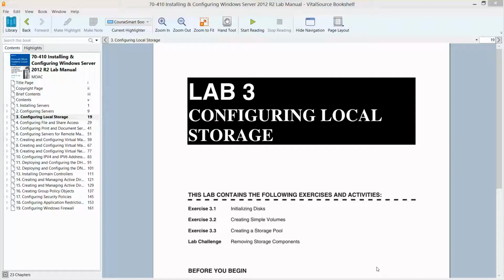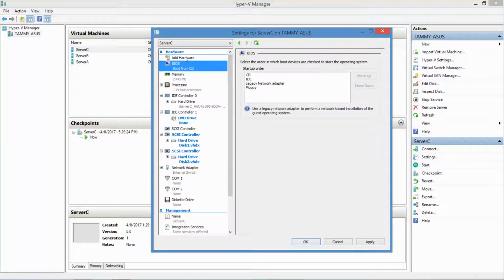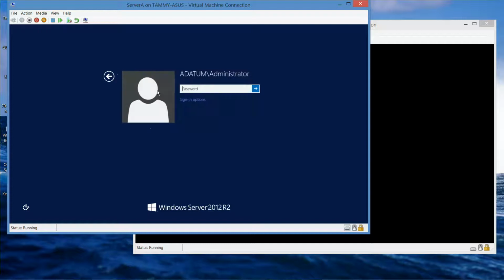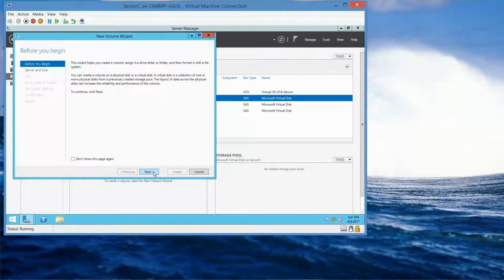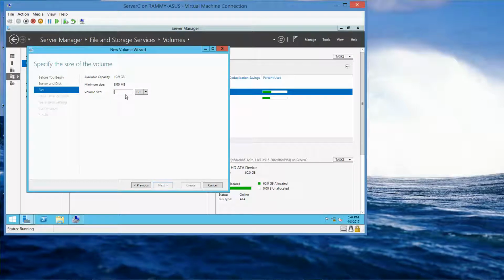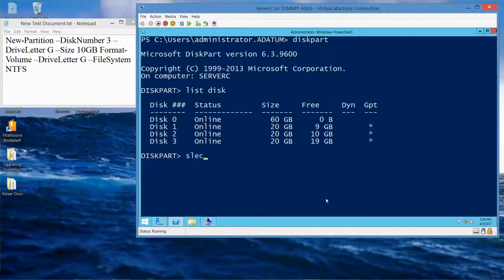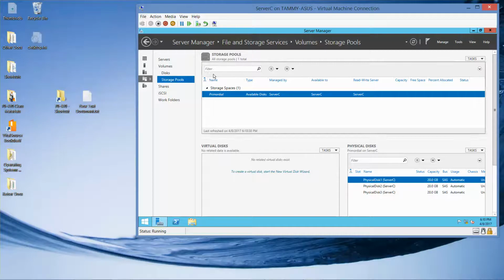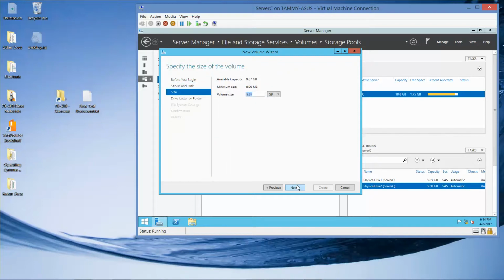70 410 Lab 3 Complete